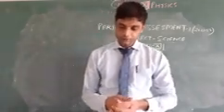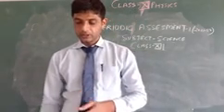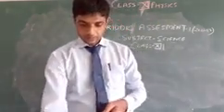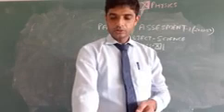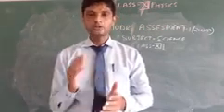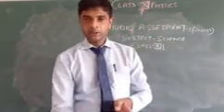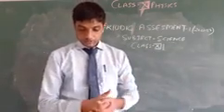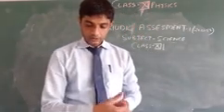Class-XII Physics Paper PA